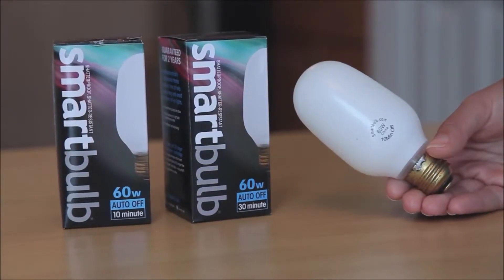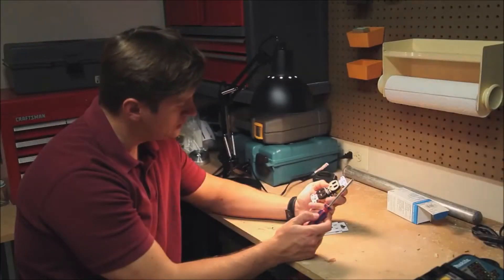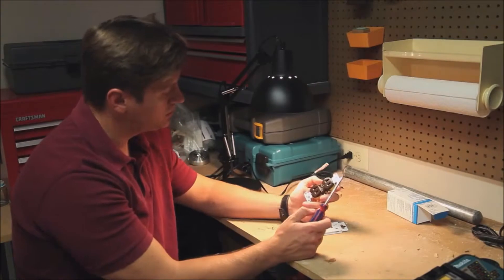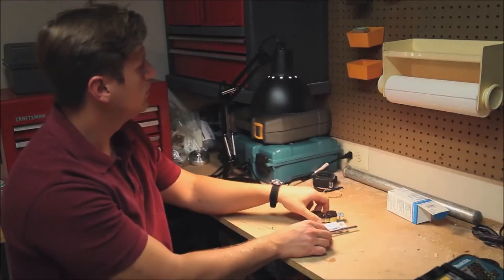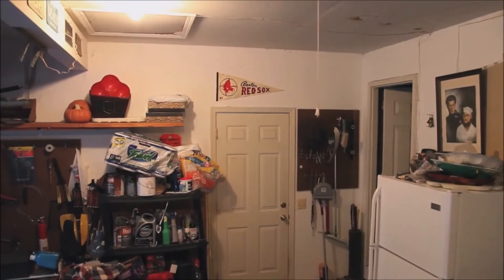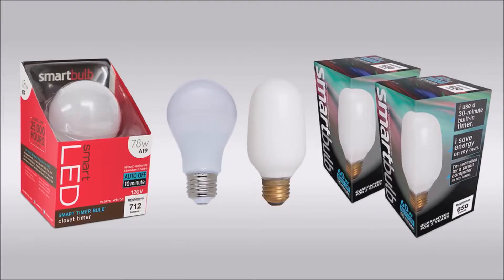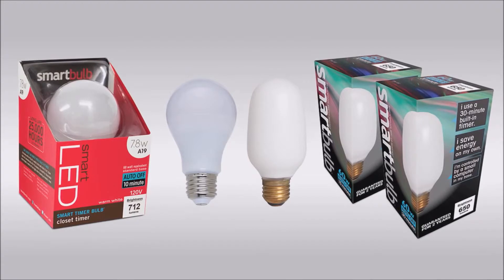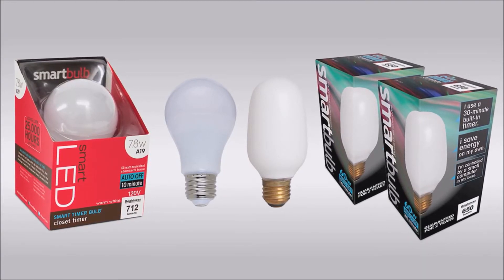Smart Electric Timer Bulb 10Min and 30Min Auto-Off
The Smart Electric Timer Bulb 10-Minute and 30-Minute Auto-Off Smart Timer Bulbs stays on for a period of 10-minutes and 30-minutes respectively and warns you by blinking a minute prior to shutting off.